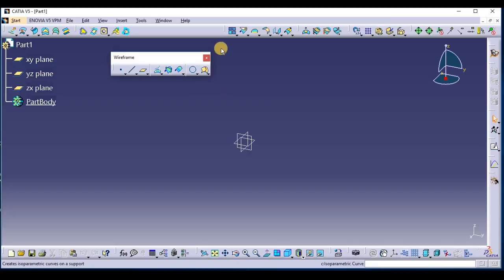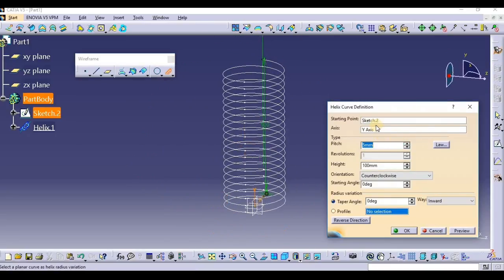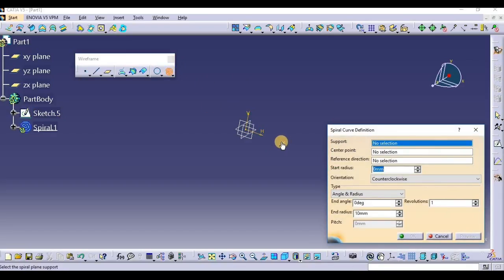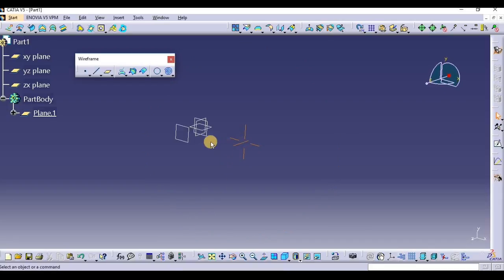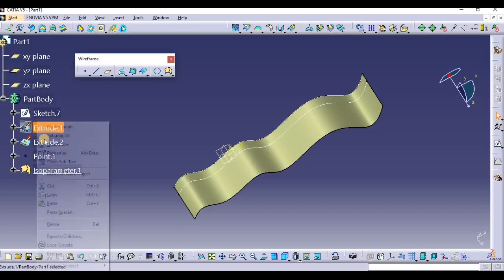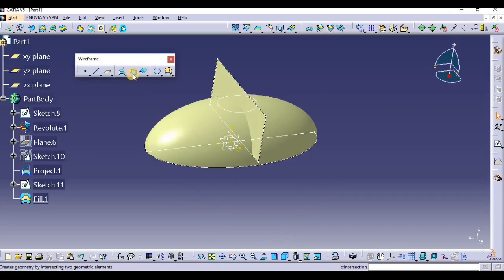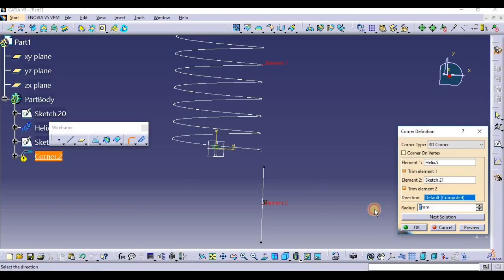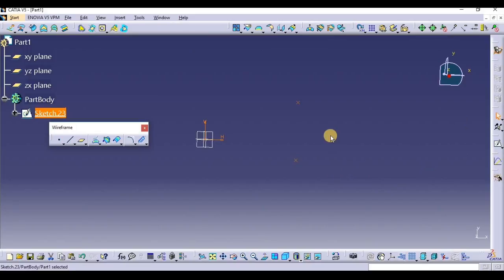CLASS 3,CATIA V5 Wireframe Tools in Generative Shape Design by Navdeep Mehta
In this video I am learning about "WireframeTools" in "Generative Shape Design" in Catia